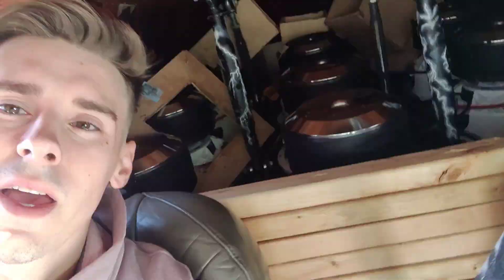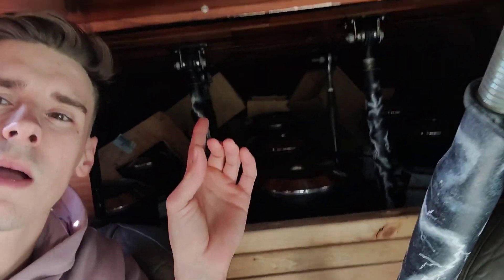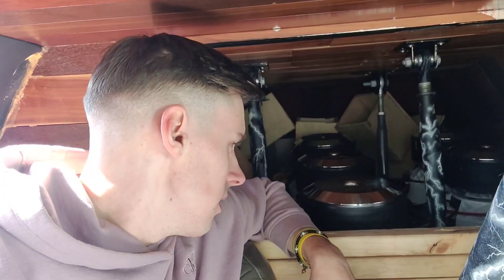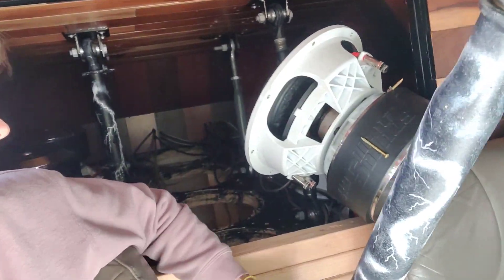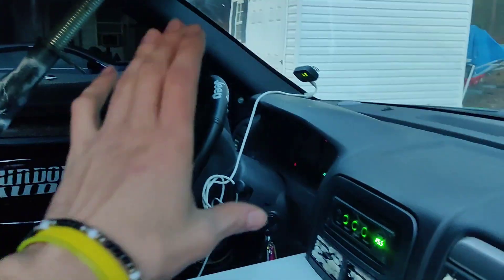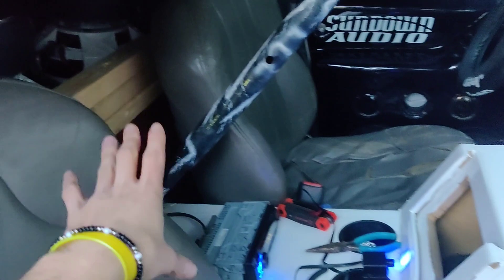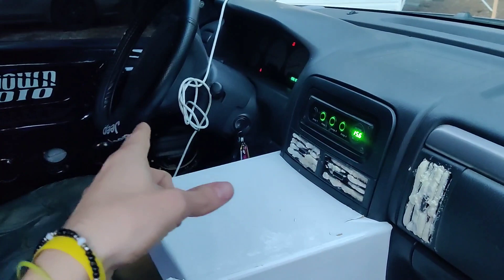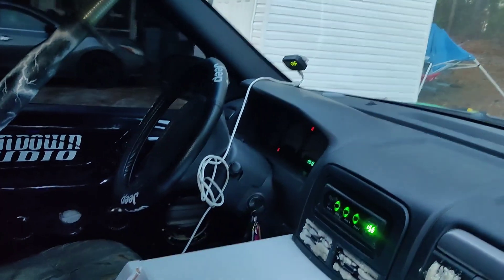Switching back to a 4th order with 9 12's??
Let's see how this 9 12 setup sounds now.